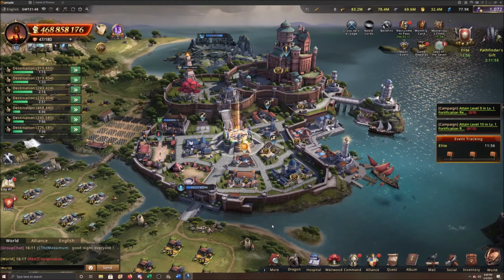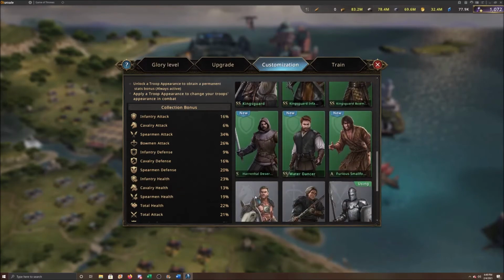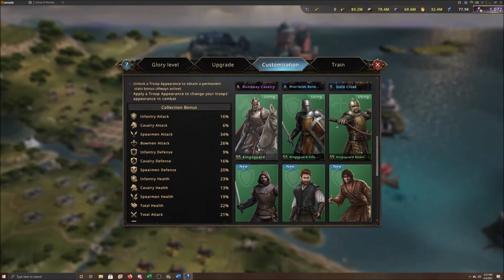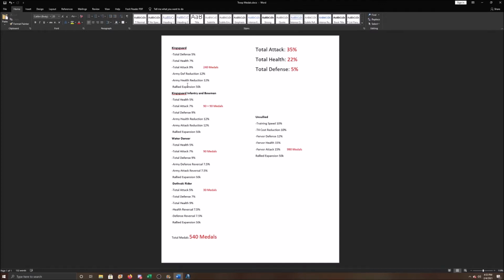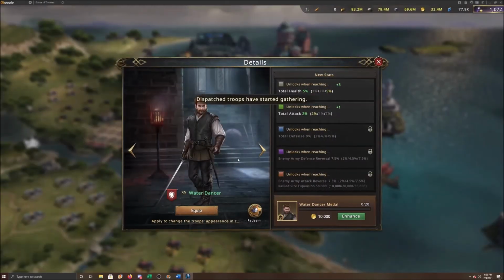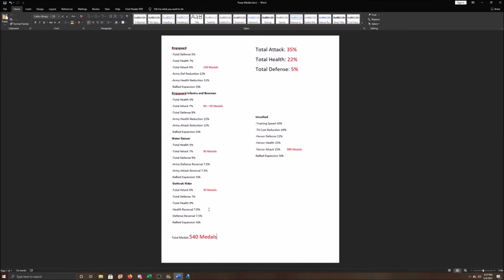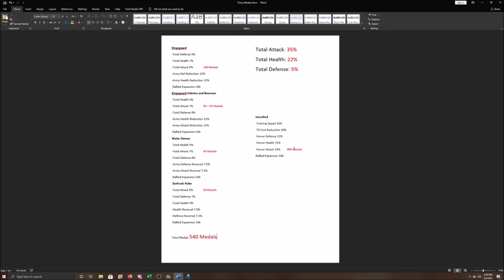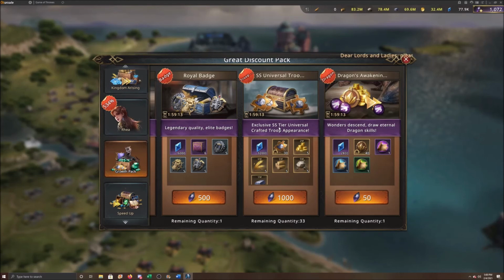Game of Thrones: Winter is Coming - SS Troop Medals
Troop medals give permanent buffs. That's why they are extremely valuable. In this video I discuss where to purchase medals and how to upgrade the SS Troops. Doesn't everyone want Total Attack, Health and Defense?